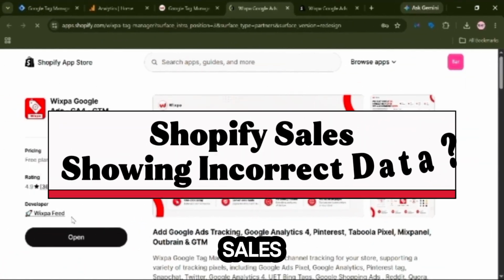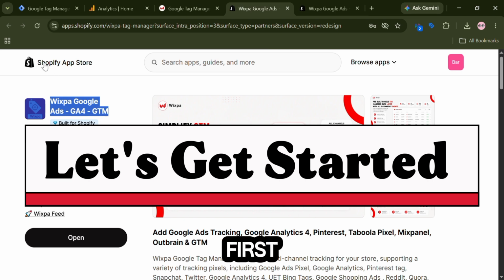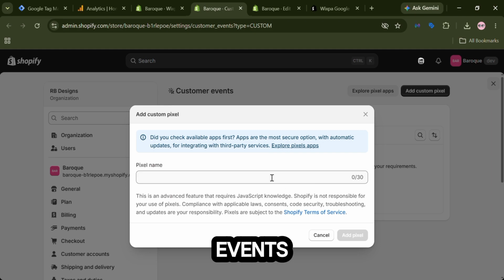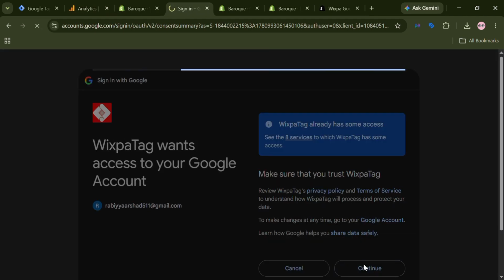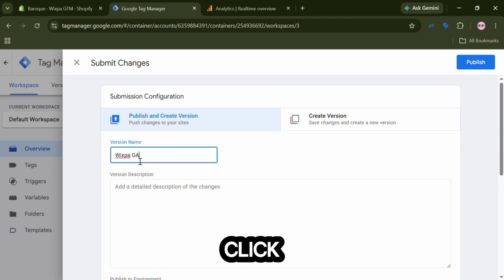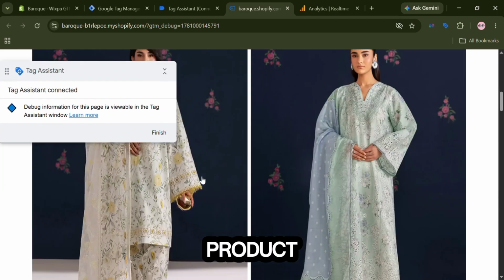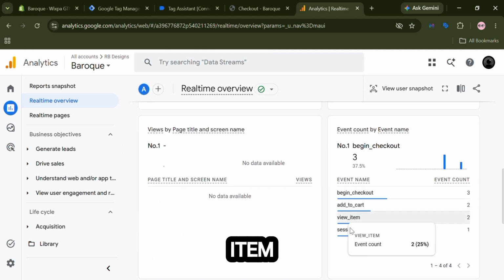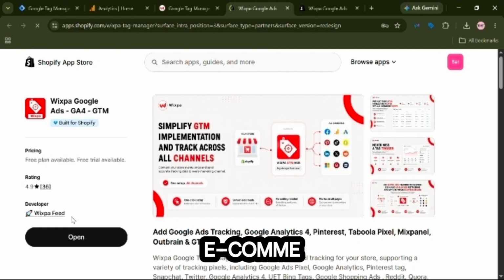Shopify GA4 Setup with GTM (2026) | Fix Missing E-commerce Data!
🚀 Shopify GA4 Setup Tutorial (Step-by-Step)
Learn how to connect Shopify with Google Analytics 4 (GA4) and Google Tag Manager (GTM) to track conversions and e-commerce sales data using the latest 2026 updates.

In this tutorial, you'll learn:

✅ Shopify GA4 integration
✅ Google Tag Manager (GTM) setup for Shopify
✅ Ecommerce event tracking
✅ Purchase tracking configuration
✅ Conversion tracking setup
✅ Data layer implementation
✅ GA4 debugging and testing
✅ Best practices for Shopify analytics

Whether you're a Shopify merchant, digital marketer, agency owner, or ecommerce store manager, this guide will help you collect accurate analytics data and improve your marketing performance.

⏳ TIMESTAMPS:
0:00 - Introduction & The Shopify GA4 Tracking Problem
0:40 - Installing the Wixpa GTM App on Shopify
1:00 - Custom Pixel Setup
1:30 - GA4 Pixel Inside Wixpa GTM
2:15 - Testing Your Conversion Tracking (Preview Mode)
2:40 - Verifying Sales Data in GA4
2:59 - Conclusion

🚀 WIXPA COMMUNITY

Why Accurate Tracking Matters:
✔ Better ROAS measurement
✔ Improved conversion tracking
✔ More reliable marketing data
✔ Enhanced customer insights
✔ Better Google Ads optimization